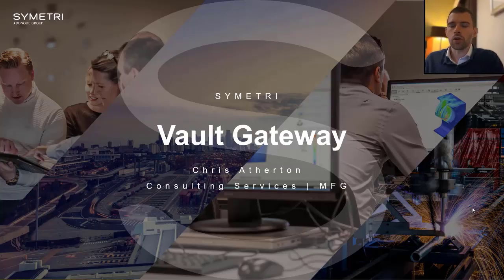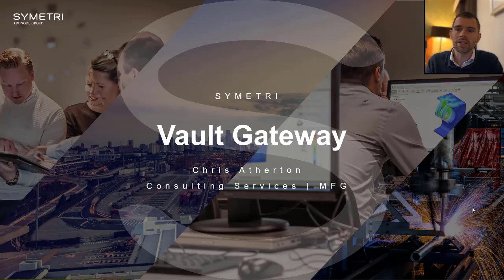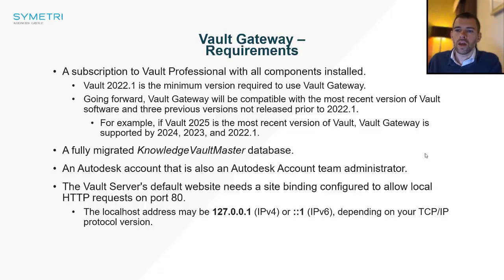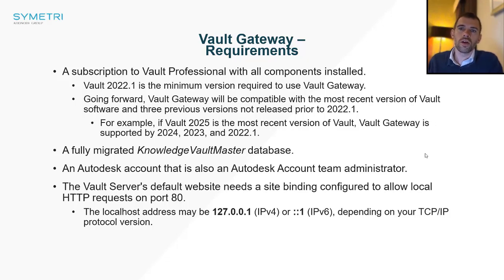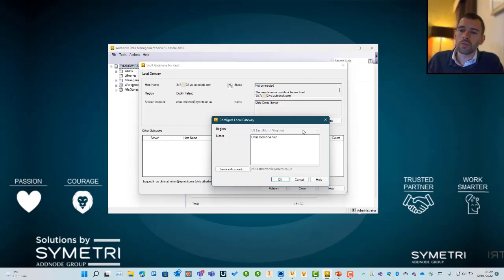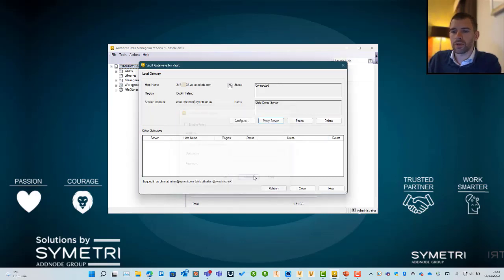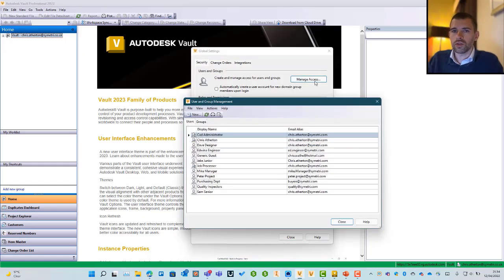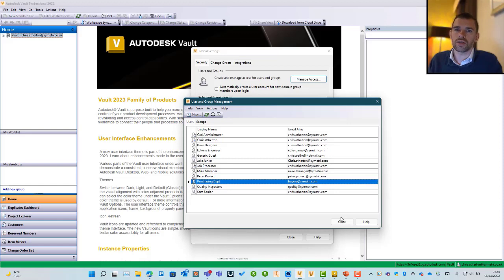Vault 2023 | Autodesk Vault Gateway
In this video, we will explore the latest release of Vault 2023, Gateway functionality for Vault Pro.

For further information on the new features of Autodesk Vault Gateway, please read our blog post